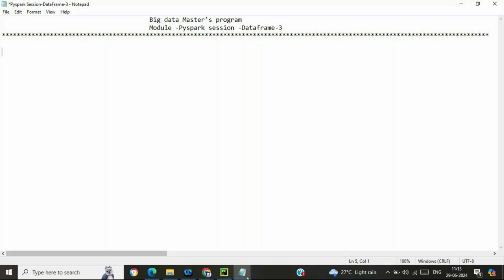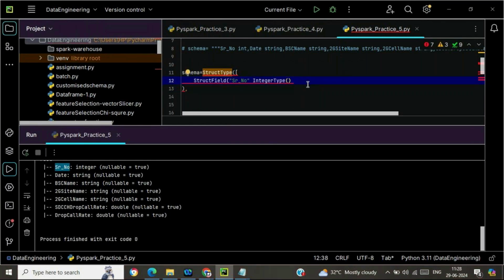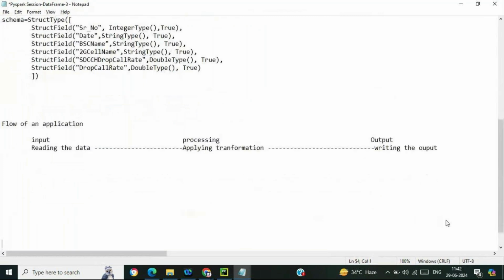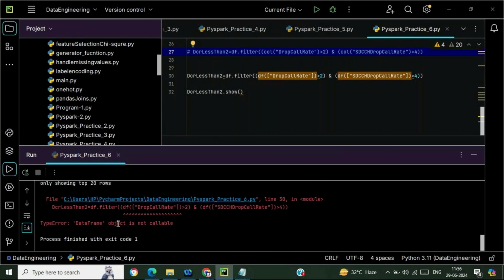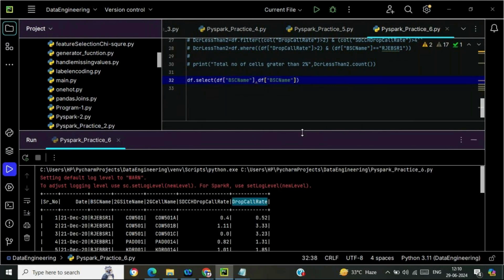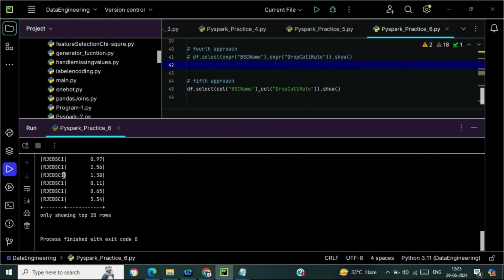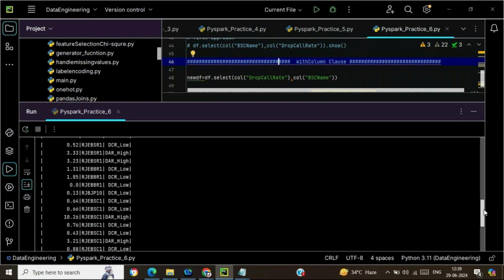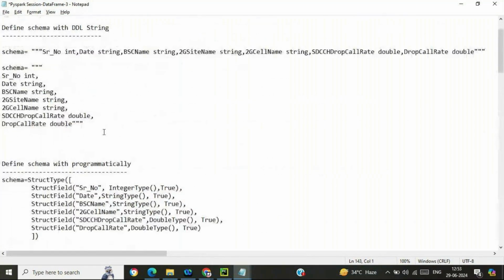Big Data Master's Program -PySpark DataFrame Session-3